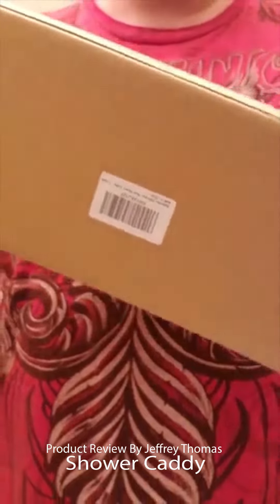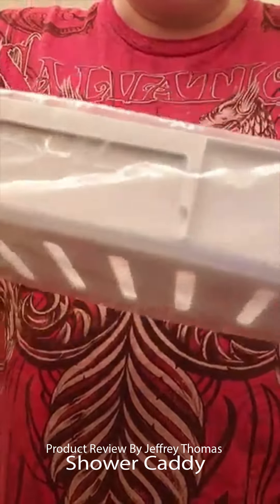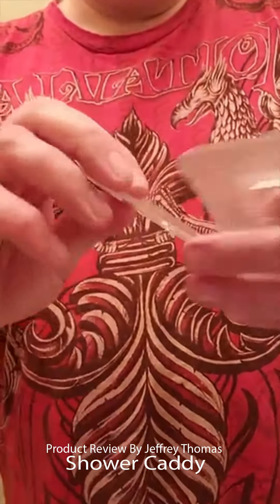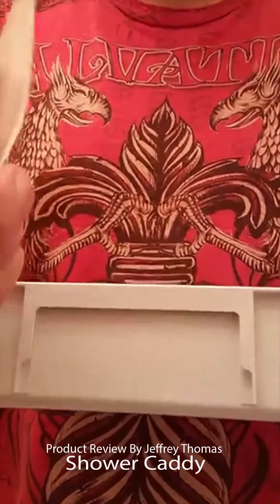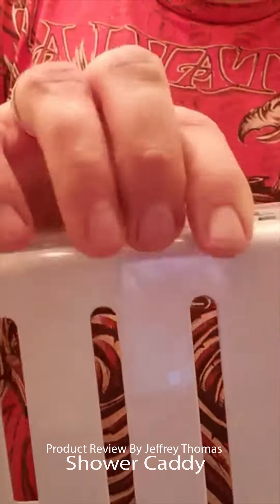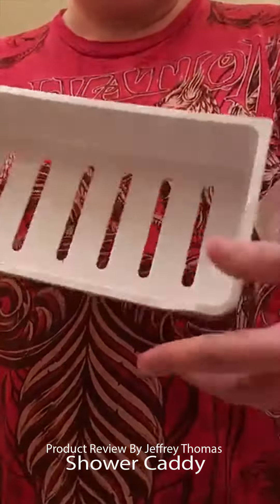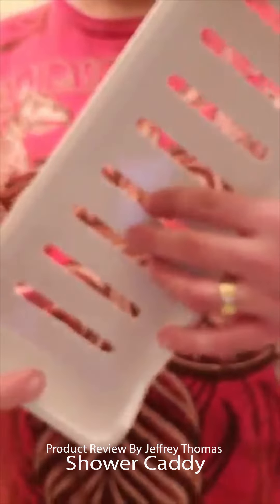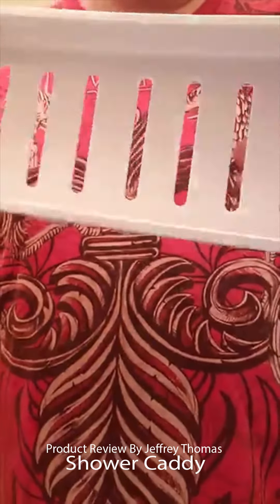Femonden Adhesive Bathroom Shelf Shower Caddy Organizer Storage Kitchen Spice Rack - No Drilling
I have needed some off the counter solutions throughout the house. My downstairs bathroom is just a ¼ bathroom and the counter/sink area is very small. Lots of stuff accumulates there. The master bedroom bathroom has all kinds of things on it – some I don’t even know what they are. I like the counters to remain free so I can easily wipe them down regularly to clean. It’s always a bore to have to have to move everything off just to just to clean the counters. This is where this item comes in. It is a nice strong caddy that is big enough to hold lots of things. It’s easy to put up as well. After the video I have pictures where I show it being hung on a mirror. It is as easy as peeling the sticker off and sliding the shelf down into the grooves. As you can see it holds a lot of weight and it is bonding strong. It takes things completely off the counter (yeah). I like the cutouts on the bottom of the caddy to drain any moisture out to prevent mold. It looks nice and does its job. Now, I need a few more – think one would work near the kitchen sink – or two.